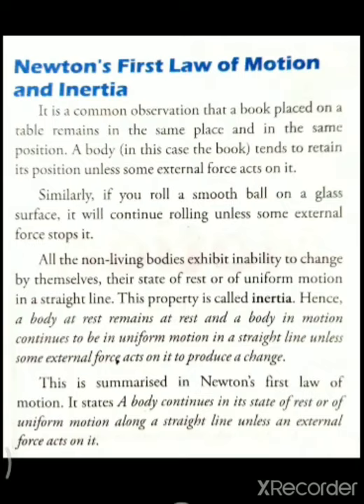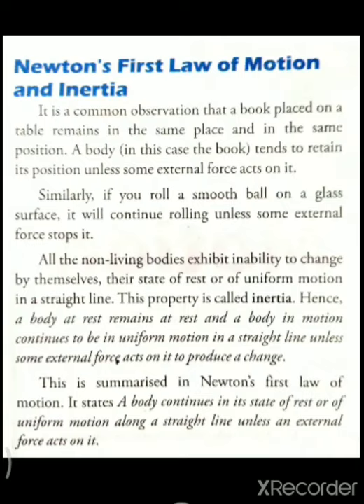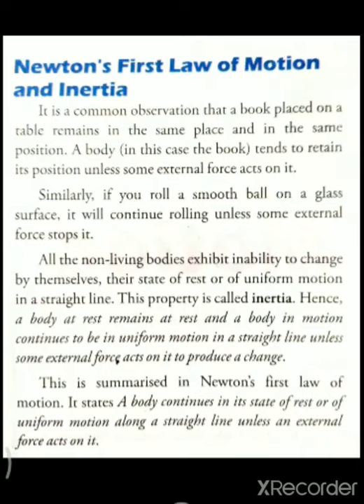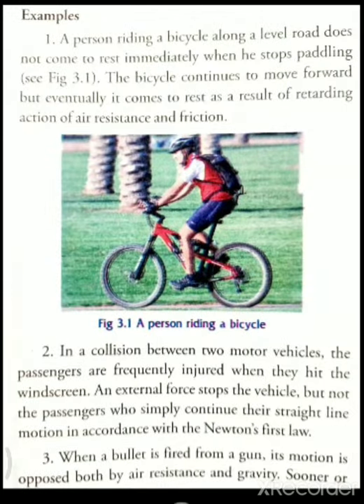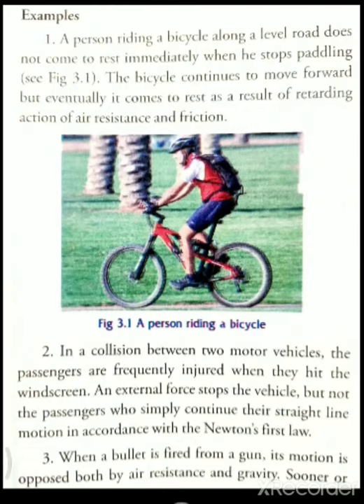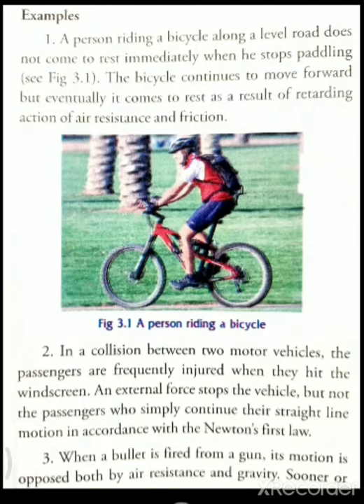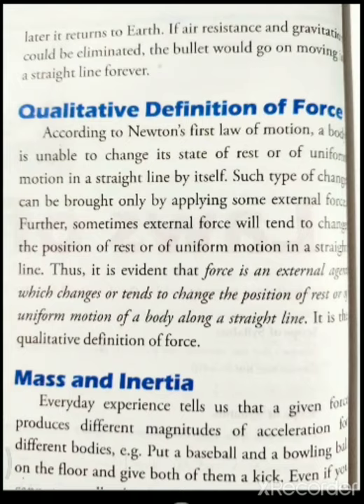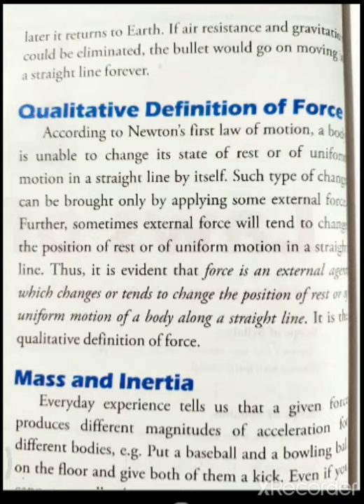std 9 phy ch 2 part 1